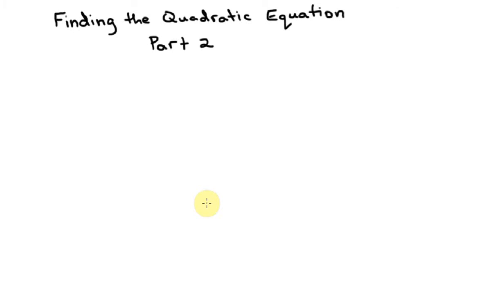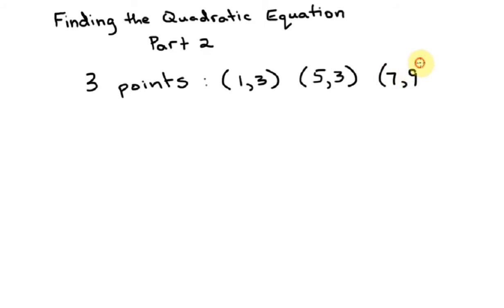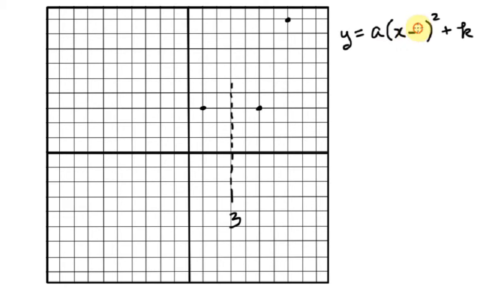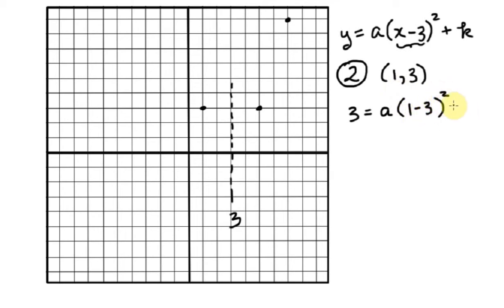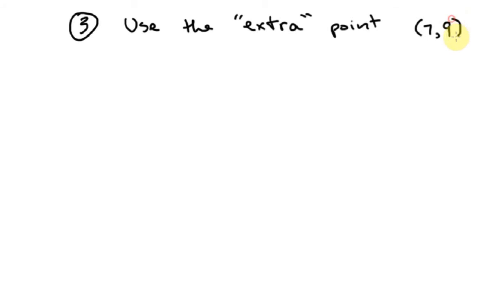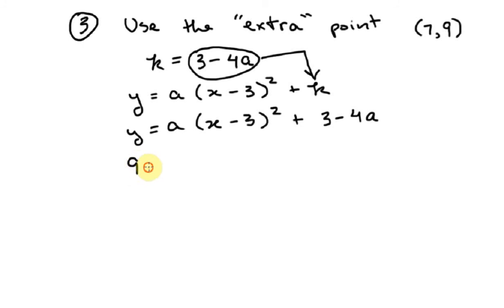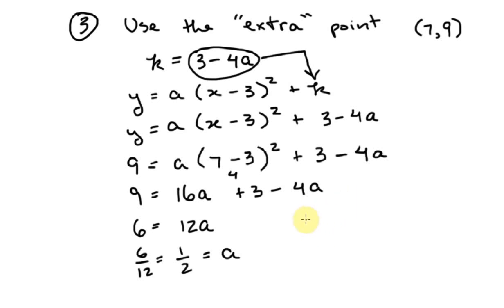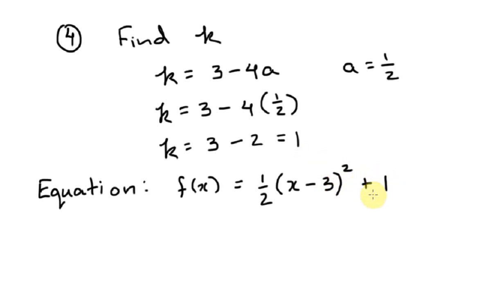Finding the Equation Part 2